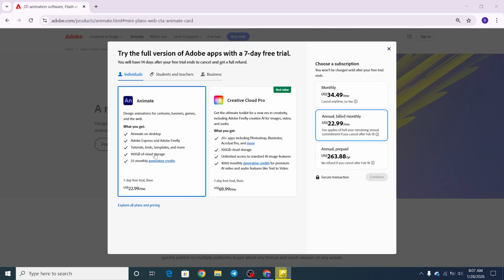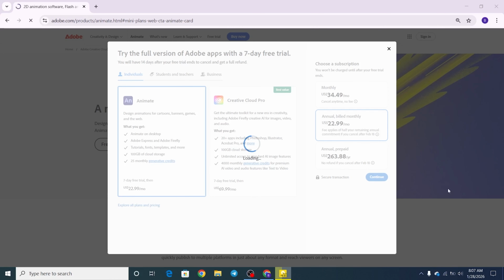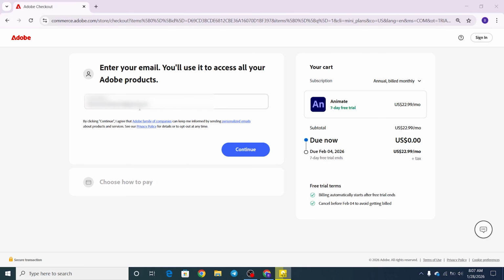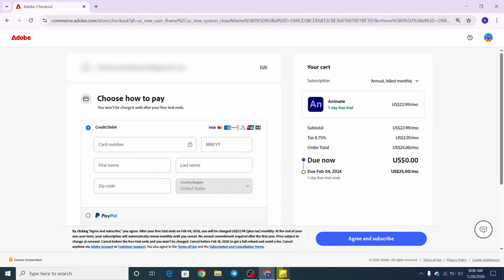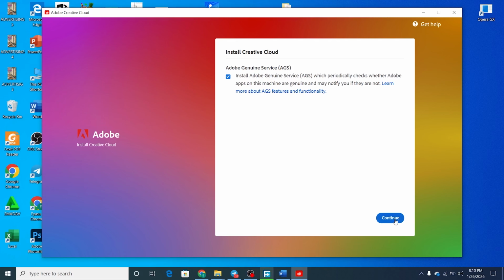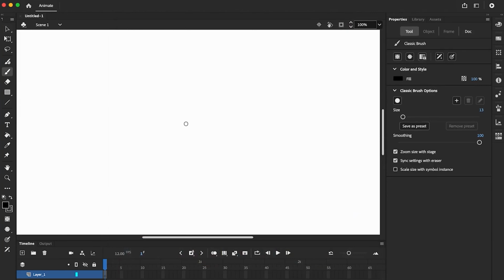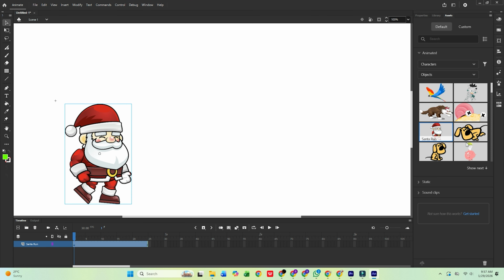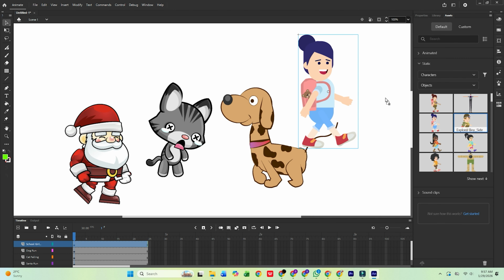How to Download Adobe Animate for Free on Pc & Mac (Official Setup)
In this comprehensive adobe animate download tutorial, you will learn the exact steps to download the official Adobe Animate free trial on both PC and Mac directly from the Adobe Creative Cloud website. Whether you are an aspiring 2D animator, a game developer, or a graphic designer, this guide walks you through the entire installation process, from creating your Adobe ID to launching the full version of the software on Windows 11 or macOS. We dive into the specific system requirements needed to run the latest version of Adobe Animate smoothly and show you how to navigate the Creative Cloud desktop app to manage your 7-day free trial effectively.